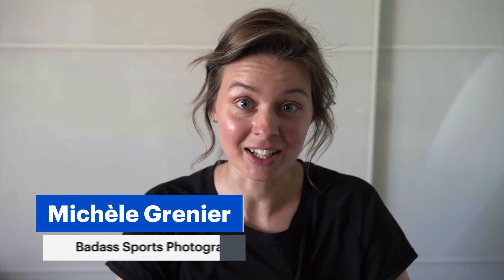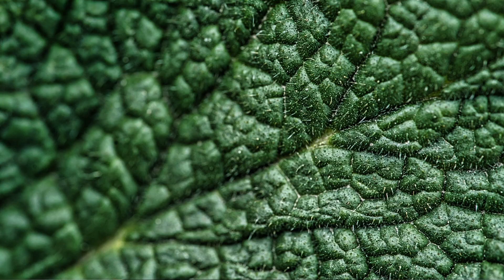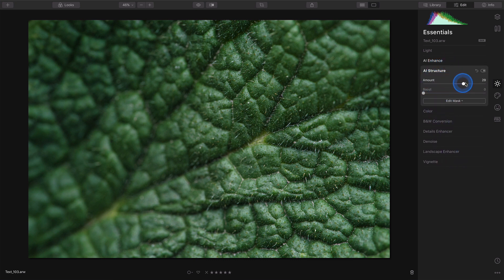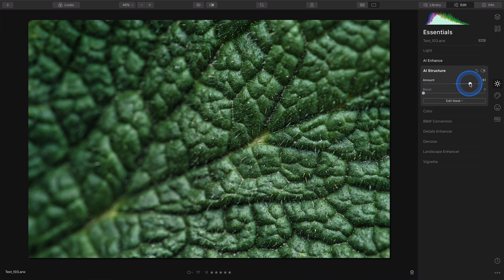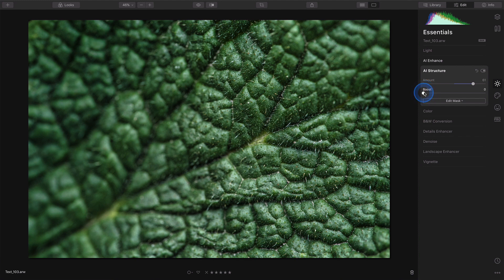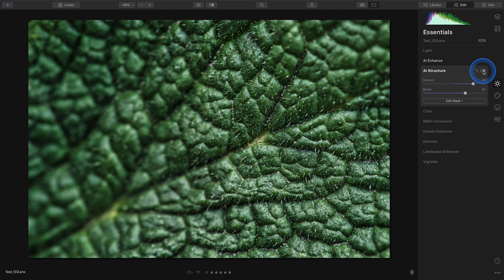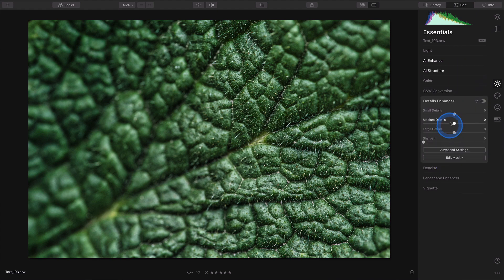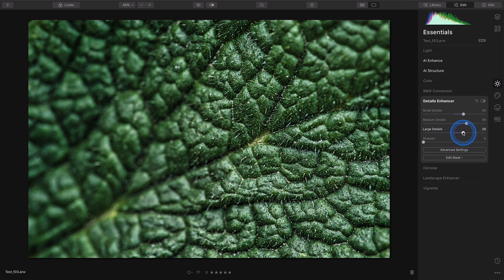Making Clearer Photos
Enhancing a photo to make it look clearer is a simple trick to make sure it really stands out. All you need are tools like AI Structure and Details enhancer!